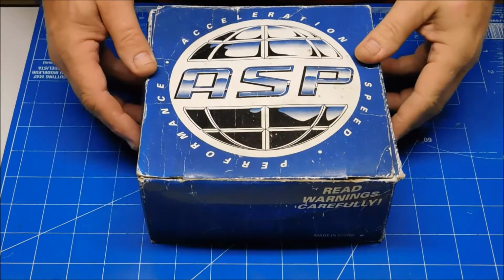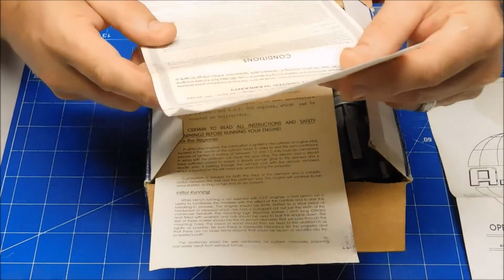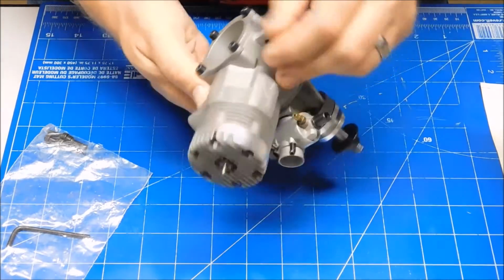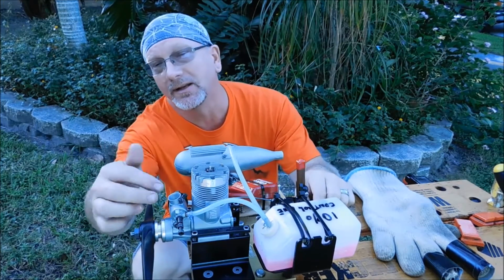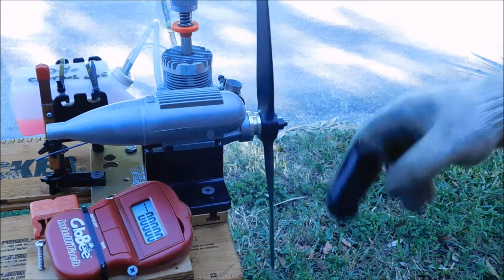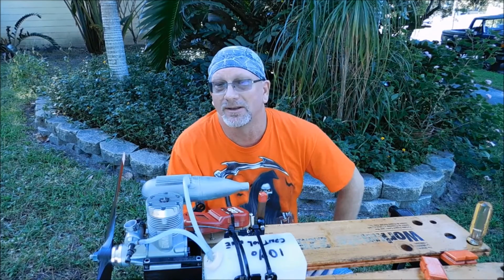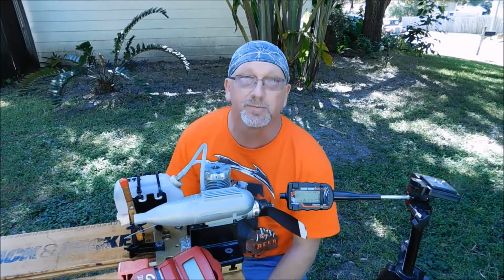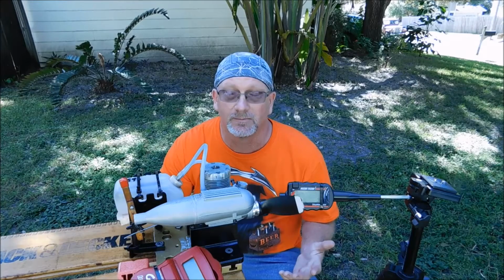ASP 91 ABC A Box to the Bench Review Volume 8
A very long video showing this engine and the things I went through to get it running.  It is turning a Master Airscrew 14x6 prop, drinking Morgan's Omega 10% and 5% with added castor, and a K&B 7311 glow plug.